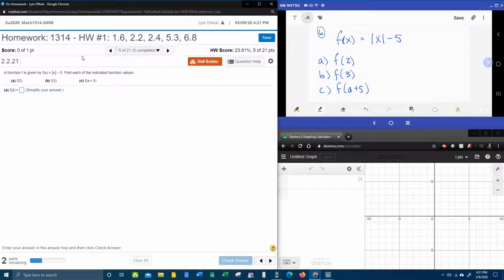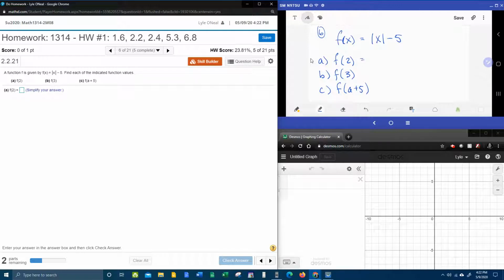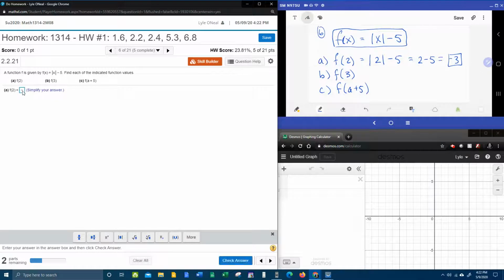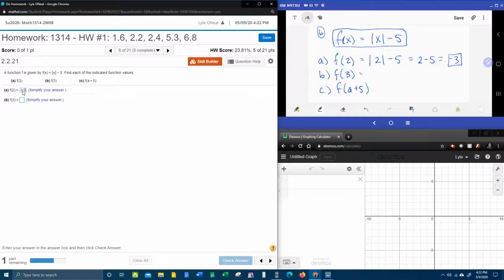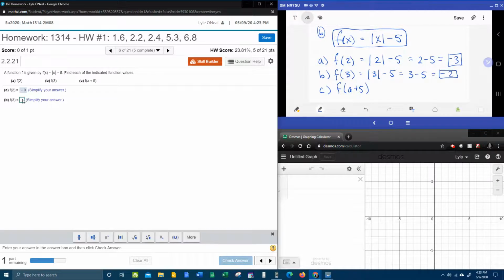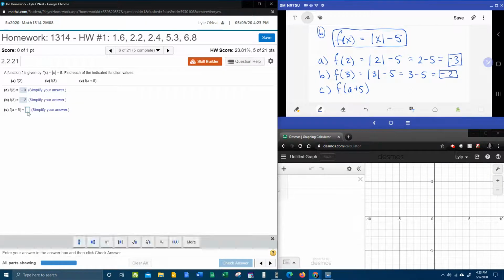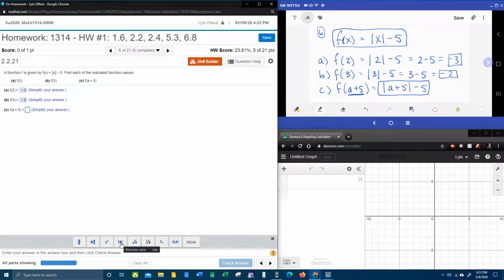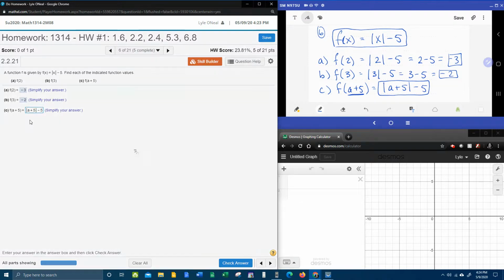College Algebra - MyLab Math - HW#1: Question #6